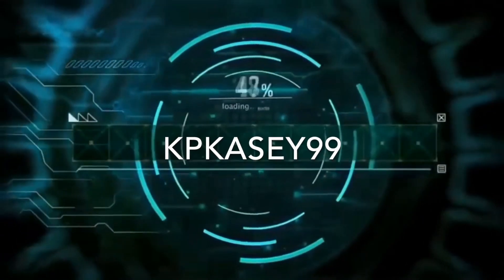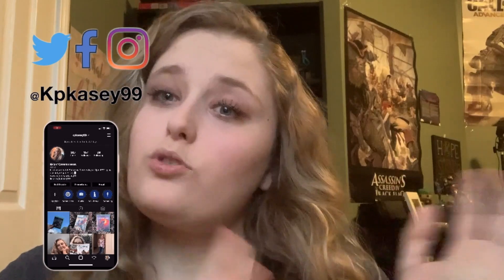Streamer Gift Ideas!